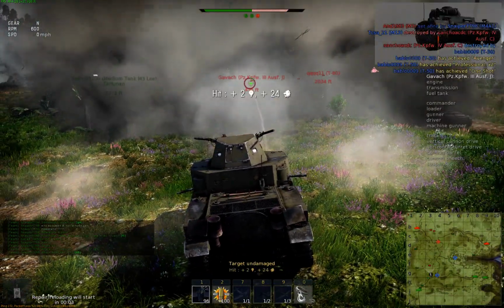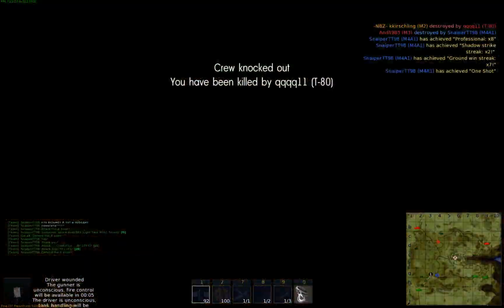War Thunder: US Tier 1 (Arcade mode)